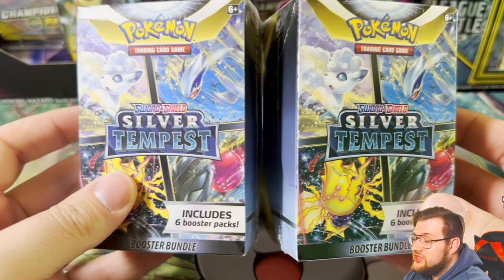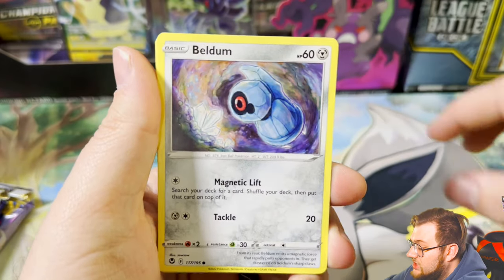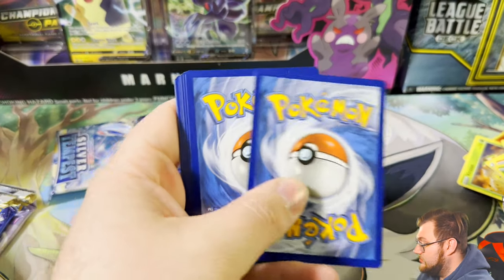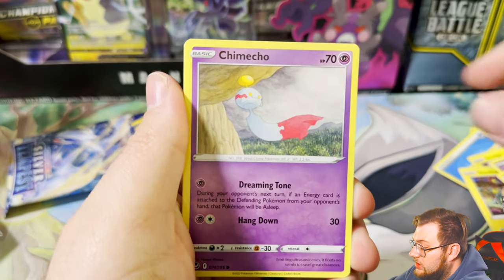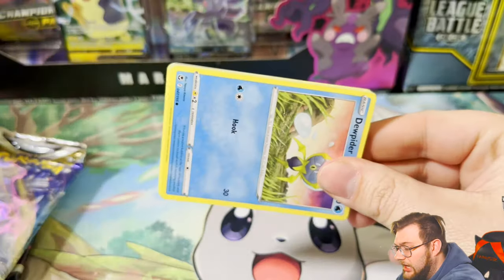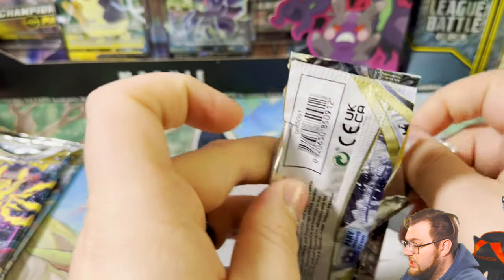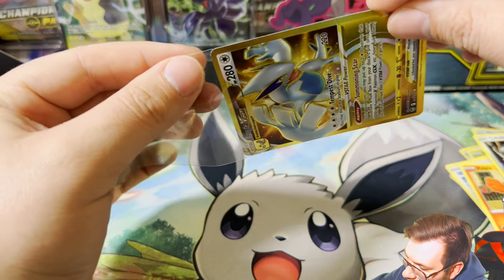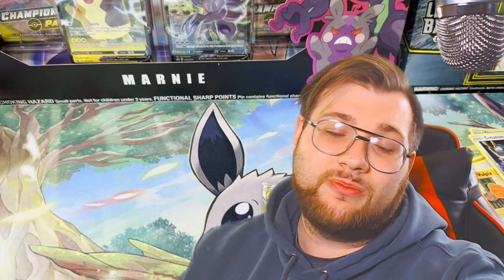🚨 We Pulled Lugia | Silver Tempest Booster Bundle Pokemon Cards Opening 🚨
Today we'll be opening 2 Silver Tempest booster bundles. We pulled a very rare Lugia VSTAR card so be sure to watch until the end!

Hello Pokefam welcome the TCG Jake's YouTube channel. If you enjoy Pokemon content such as Pokemon card openings, and or Pokemon shiny hunts, you're in the right place.

             Castelia City (Pokemon BW)